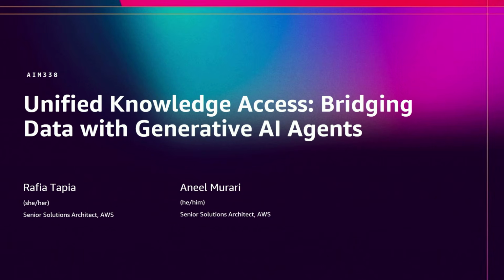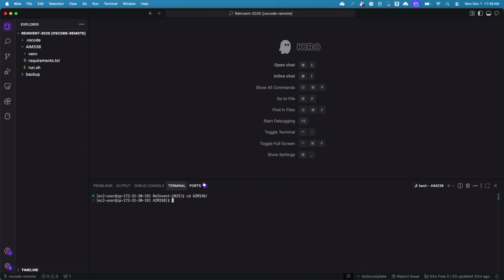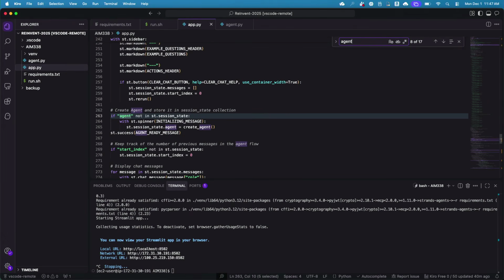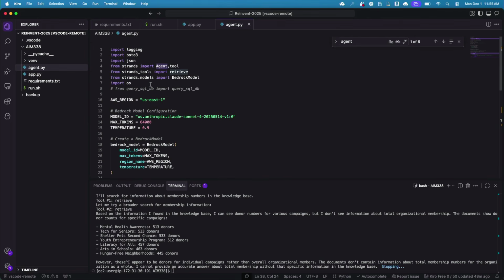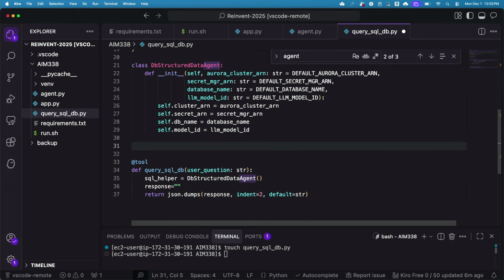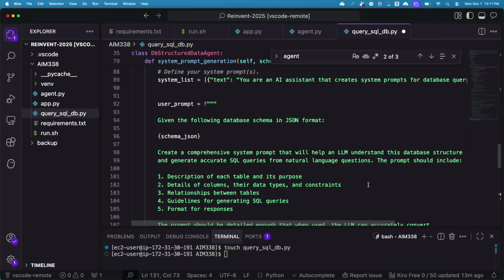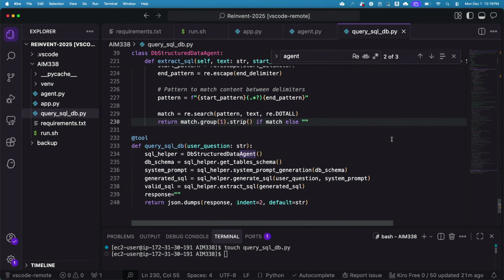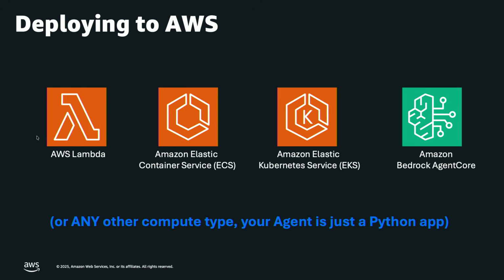AWS re:Invent 2025 - Unified knowledge access: Bridging data with generative AI agents (AIM338)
As organizations mature their generative AI strategy, more complex use cases emerge. Originally focused on unstructured data, organizations now require structured data as a source of knowledge for AI applications. This session will showcase a method for storing and accessing structured and unstructured data in tandem through an AI agent. Learn how to put text data into a vector store and create a text-to-SQL system with advanced knowledge bases, then efficiently direct user questions using AI agents for a smooth user experience. This approach demonstrates how to leverage both structured and unstructured data sources to enhance the capabilities of generative AI systems in enterprise environments.